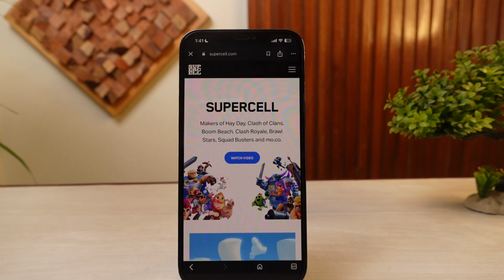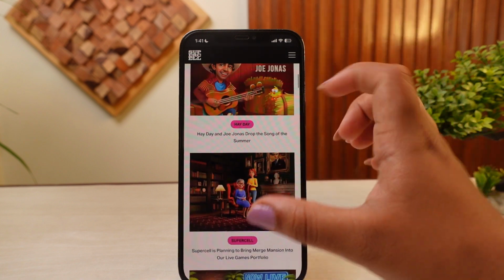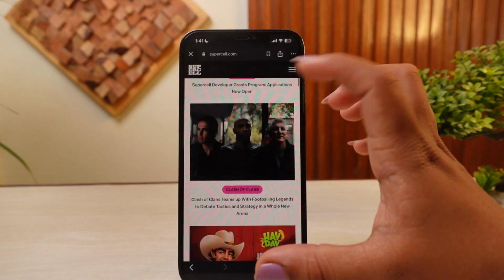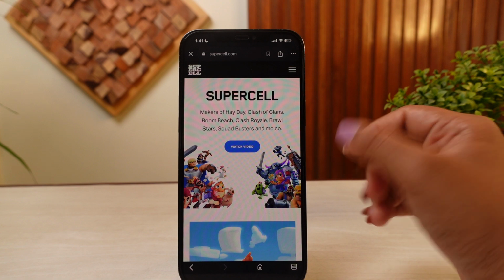How to Fix Supercell Account Lost After Phone Change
Did you lose access to your Supercell account after changing your phone? In this video, you'll learn how to fix a Supercell account that's missing after switching devices with simple, step-by-step instructions. Whether you play Clash of Clans, Clash Royale, Brawl Stars, Hay Day, or another Supercell game, this guide will help you recover your account.

We'll cover the most common reasons why your Supercell account may not appear after a phone change, including Supercell ID sign-in issues, incorrect email addresses, account syncing problems, device transfer errors, and login mistakes. You'll also learn how to recover your account, reconnect your Supercell ID, and contact Supercell Support if additional help is needed.

This tutorial is perfect for Supercell players who want to restore their game progress after moving to a new phone. Follow along to troubleshoot the issue, recover your account, and continue playing without losing your saved progress.